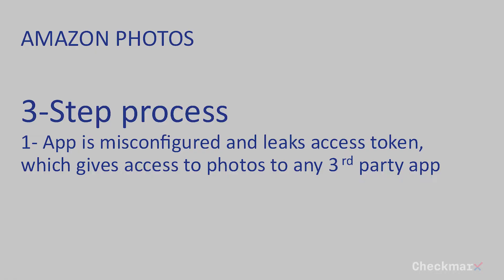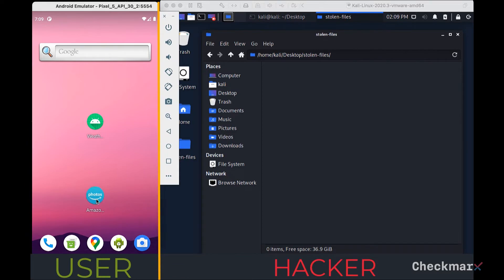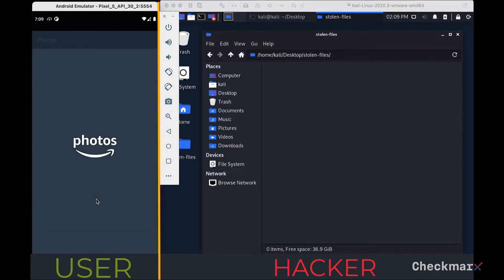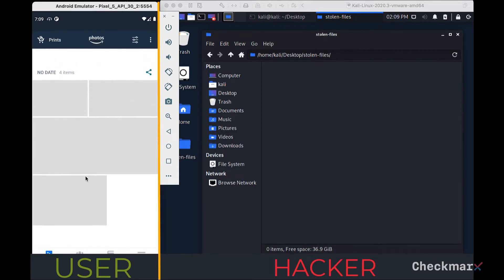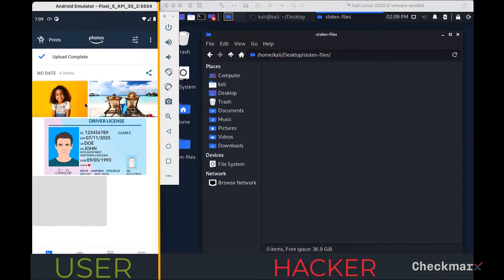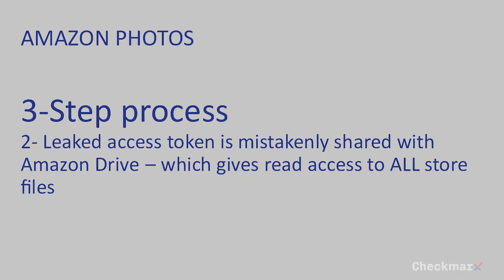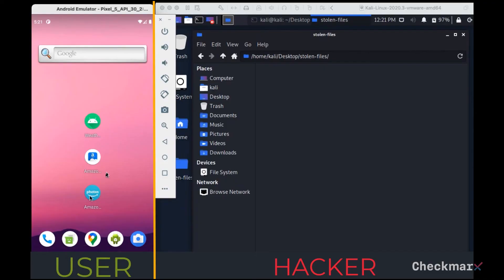Amazon Fixes High-Severity Vulnerability of Broken Authentication in Amazon Photos Android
The Checkmarx Security Research team found that the Amazon Photos Android app could have allowed a malicious application, installed on the user’s phone, to steal their Amazon access token. Anyone with this access token would have been able to modify the files while erasing their history so that the original content couldn’t be recovered from file history. Here’s a demonstration of how attackers could have taken advantage of the now-fixed, high-severity vulnerability.